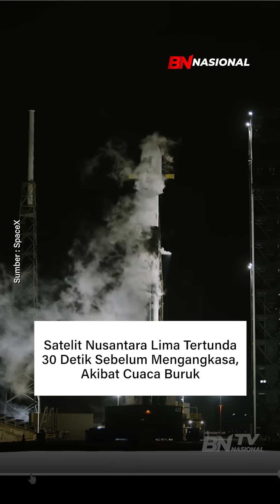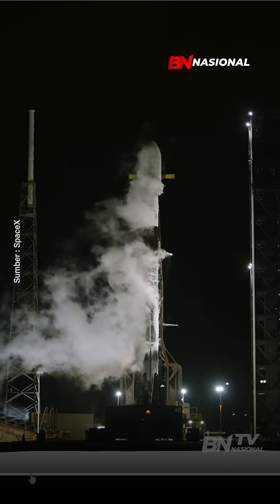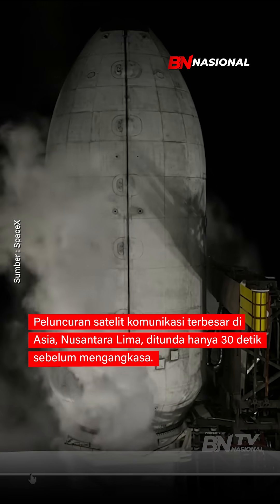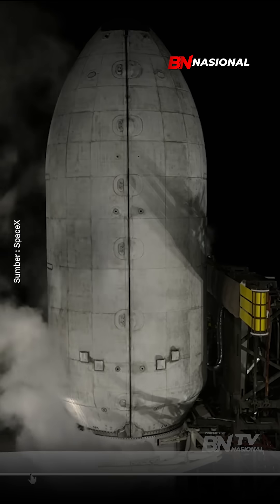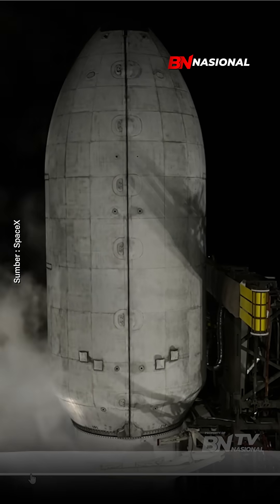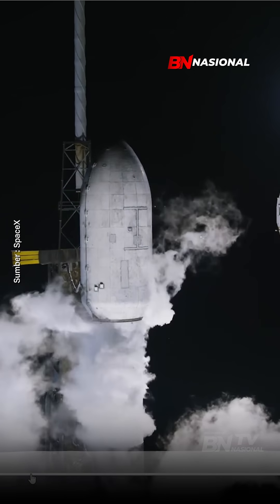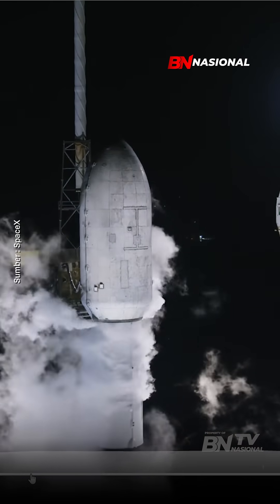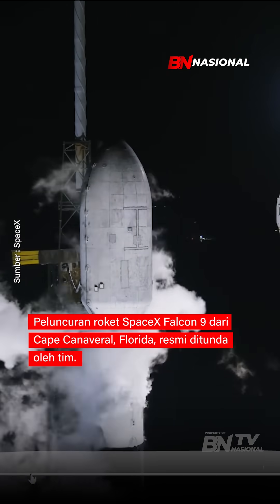SATELIT NUSANTARA LIMA TERTUNDA 30 DETIK SEBELUM MENGANGKASA, AKIBAT CUACA BURUK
Satelit Nusantara Lima milik PT Pasifik Satelit Nusantara (PSN) yang rencananya diluncurkan dari Cape Canaveral, Florida, Amerika Serikat pada Rabu 10 September 2025 resmi ditunda. Satelit yang dijadwalkan mengangkasa pukul 20.02 waktu setempat tersebut harus ditunda karena kondisi cuaca yang buruk di langit Florida.